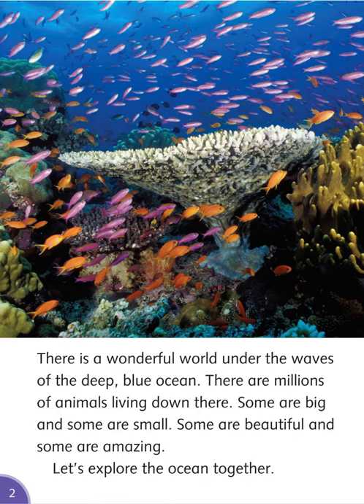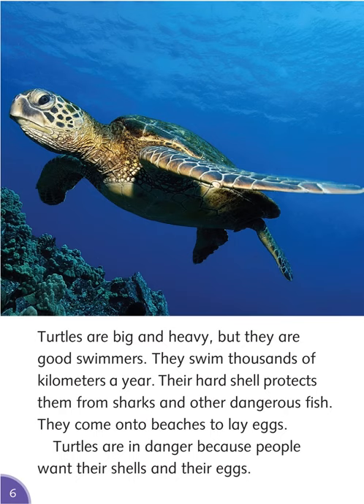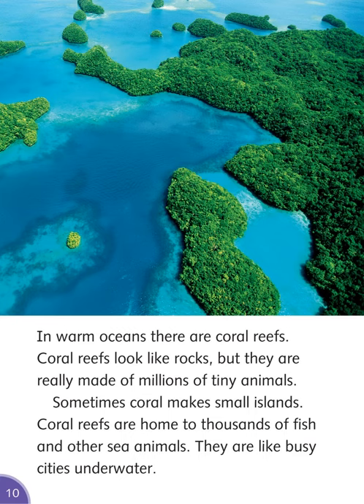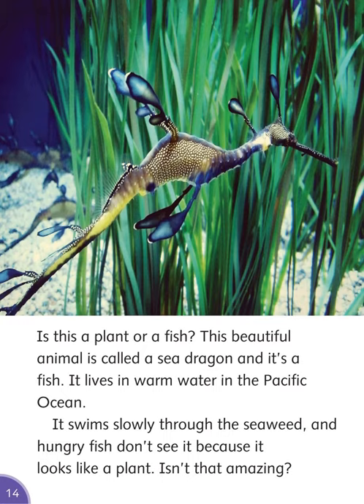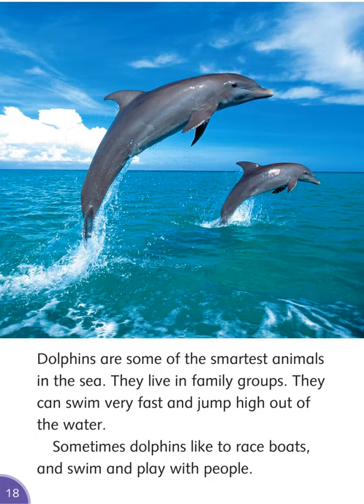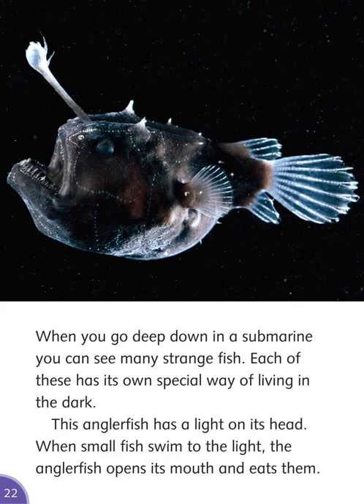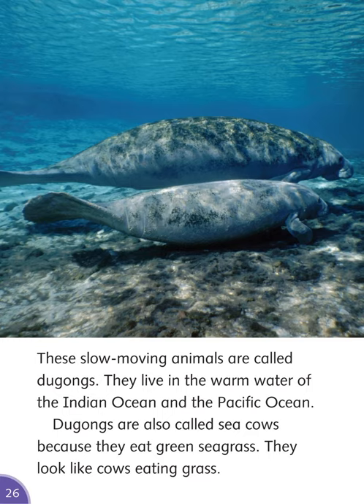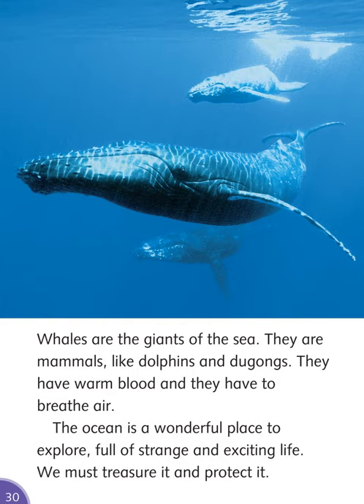Dolphin readers - level 4 - In the Ocean video